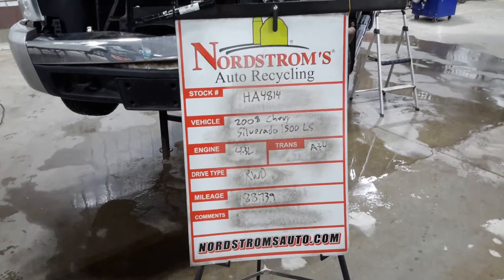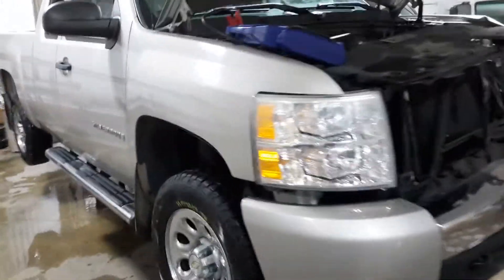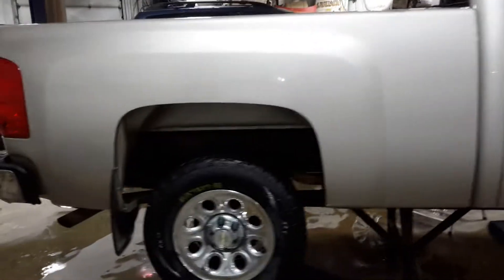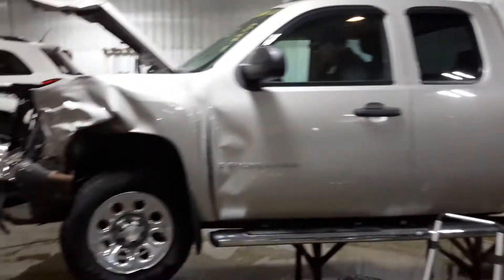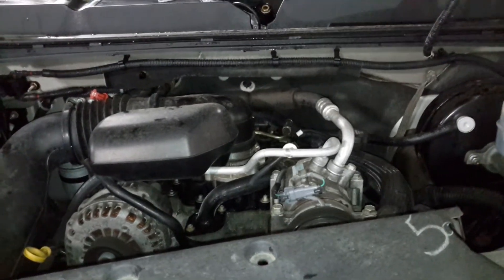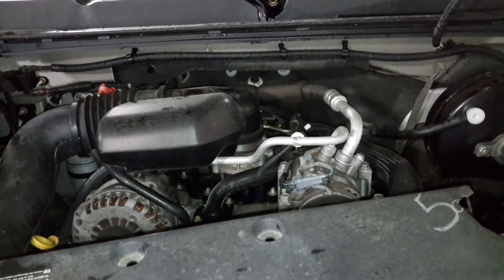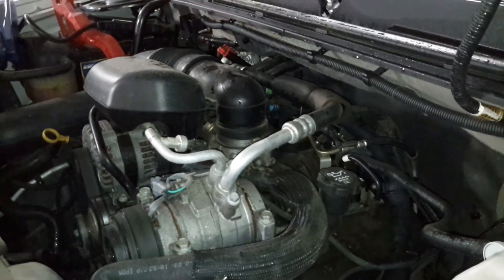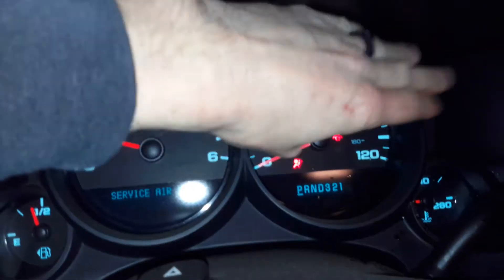PARTS FOR 2008 CHEVROLET SILVERADO 1500 LS HA4814